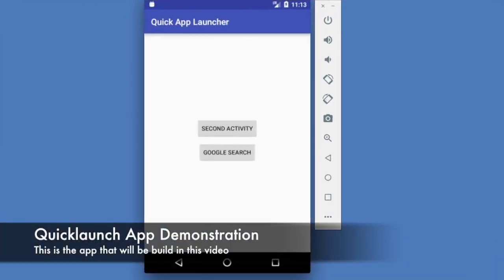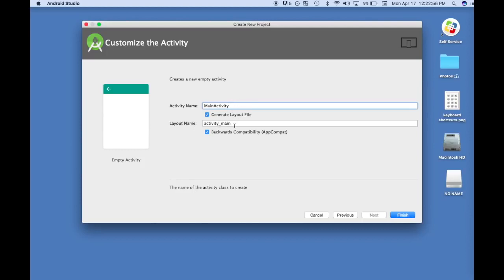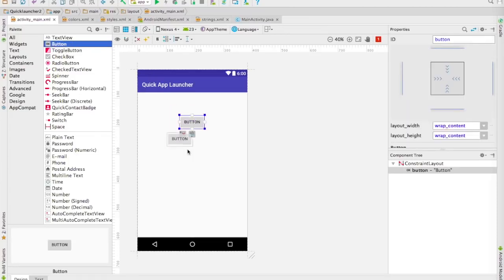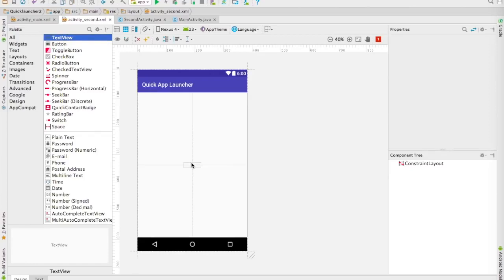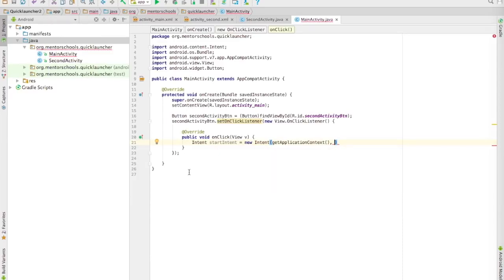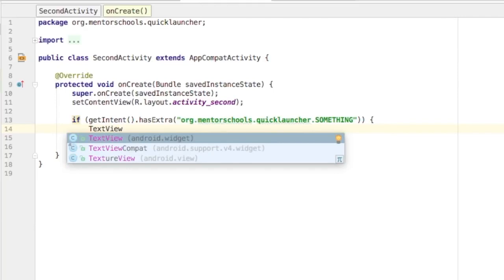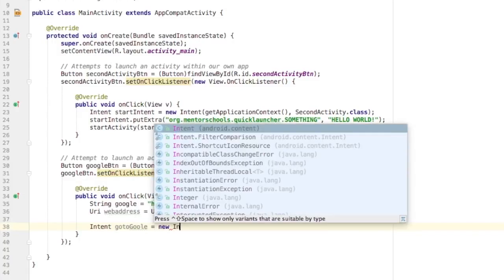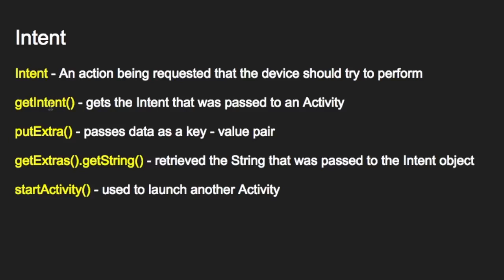Android Studio Tutorial Part 2 For beginners 2019|Create AWESOME APP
In this video you will build the Quicklauncher app that acts as a menu for launching other apps. The focus of this video will be to learn about the Activity and Intent classes in Android development.